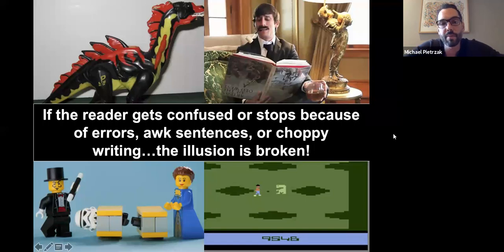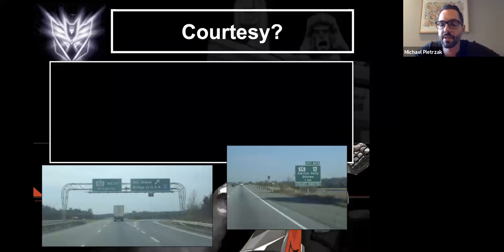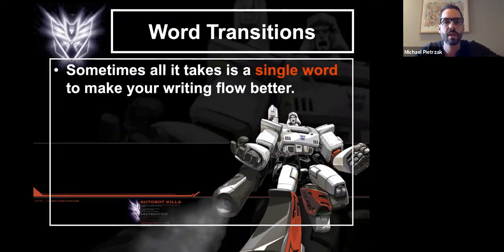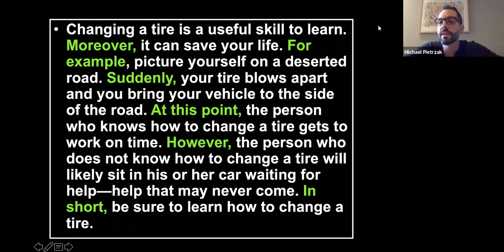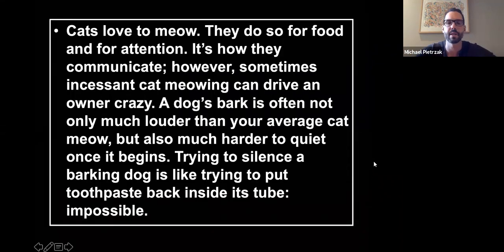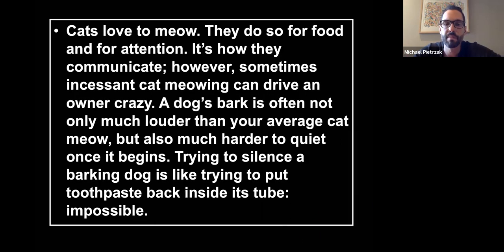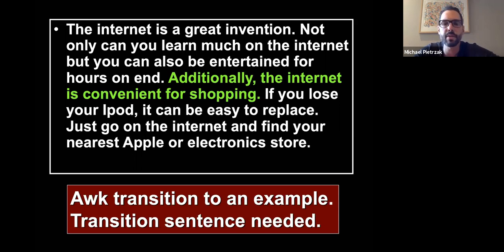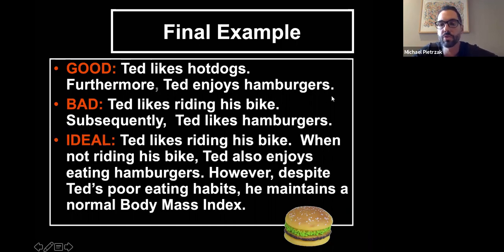Week 10b - Transitions